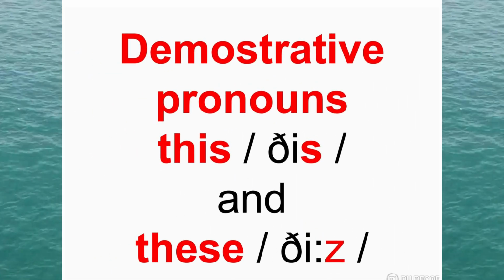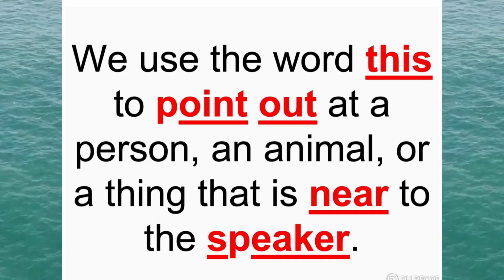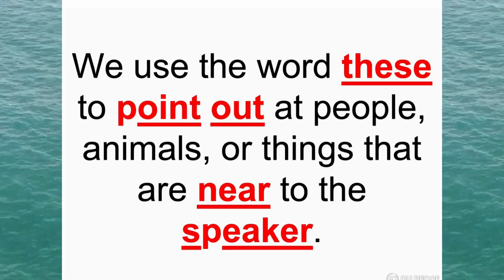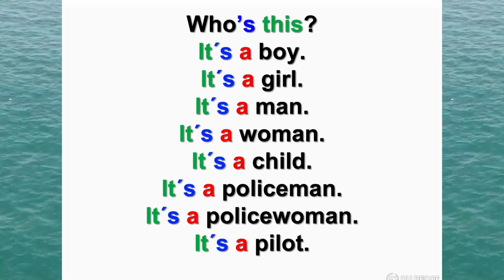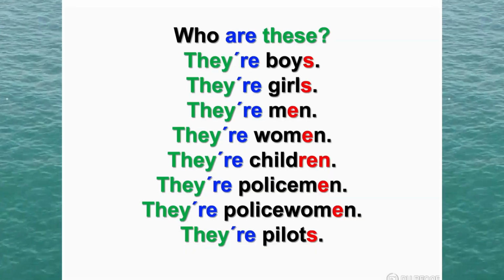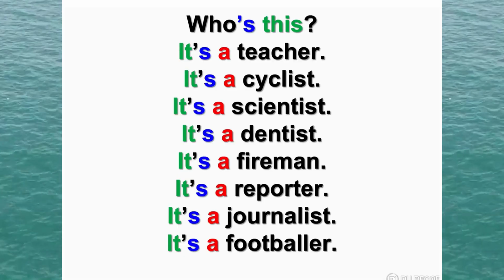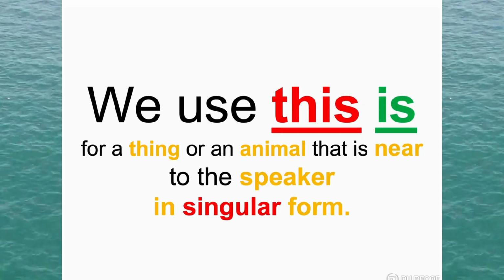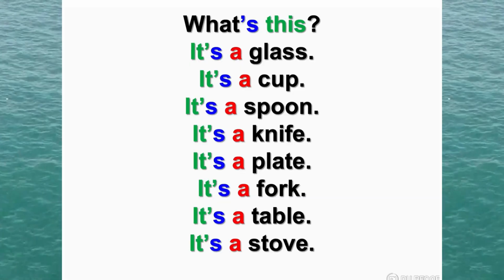Using ‘This’ and ‘These’ in Real Life – Basic English Grammar 2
Learn how to use "this" and "these" in English with clear examples! In this quick video, you'll understand the difference between singular and plural demonstratives — perfect for beginners and ESL learners. Improve your English grammar in just 60 seconds!

🔹 "This" = singular (one thing)
🔹 "These" = plural (more than one)

👉 Watch until the end for practice examples and a mini quiz!

📚 Sample Examples (from video):
This is my phone. (1 item)

These are my shoes. (2 or more items)

I like this book.

She bought these apples.